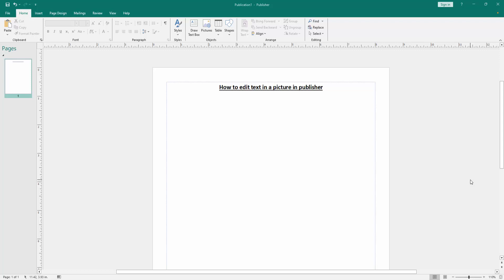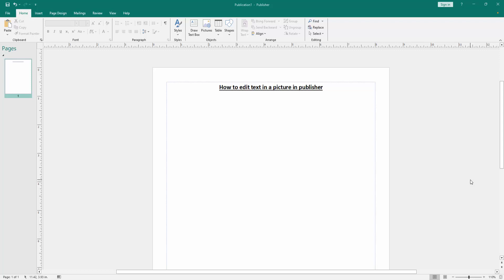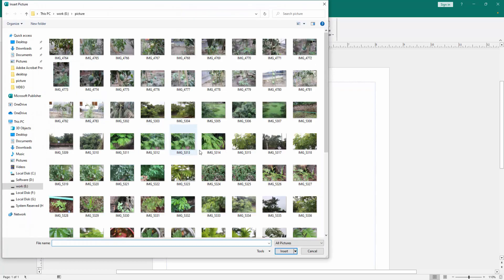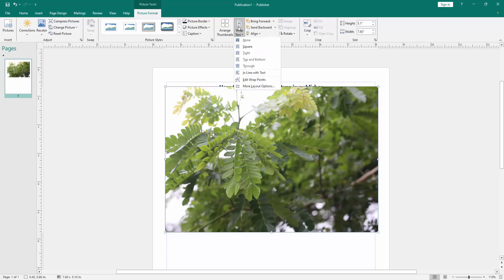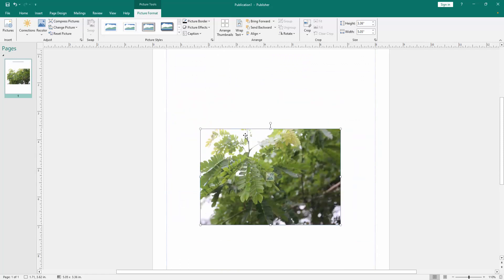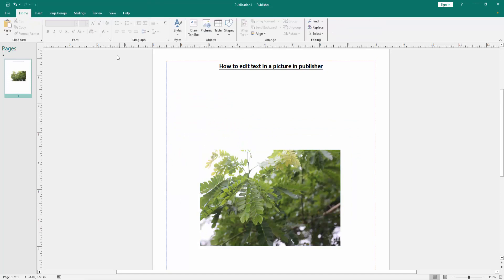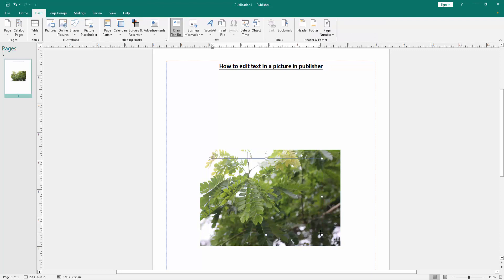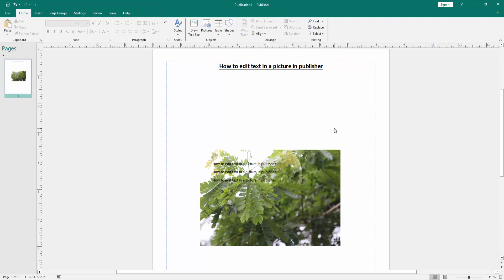How to edit text in a picture in publisher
Assalamu Walaikum,
In this video I will show you, How to edit text in a picture in publisher.  Let's get started.